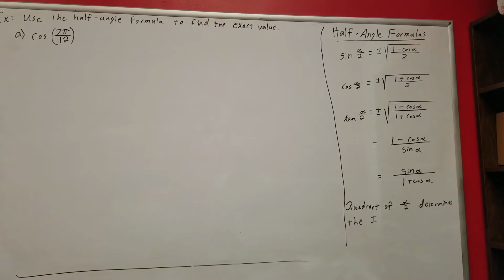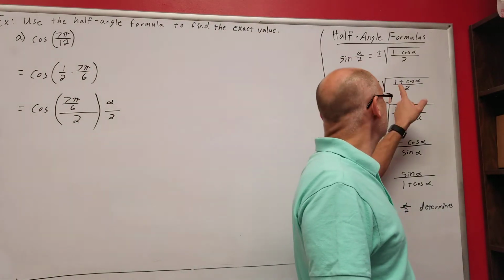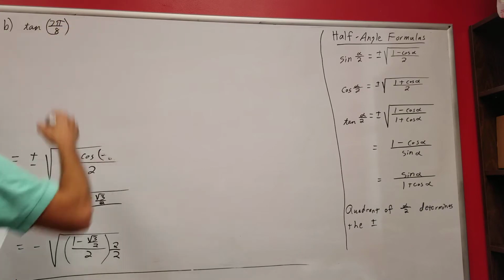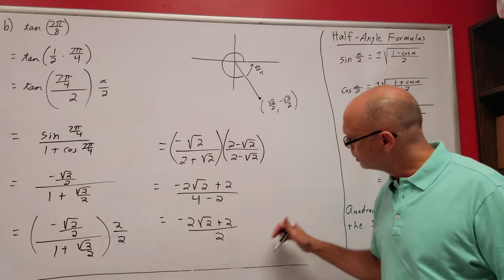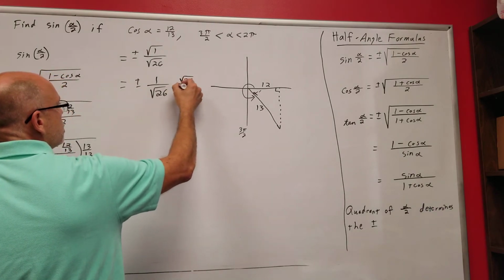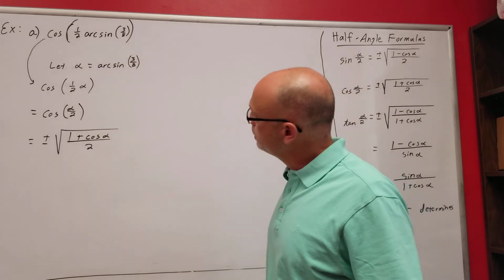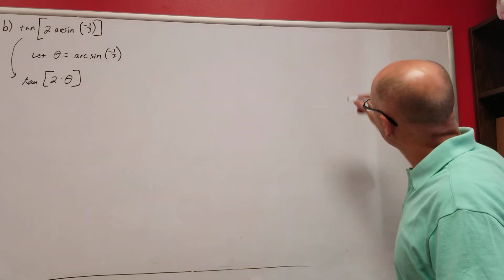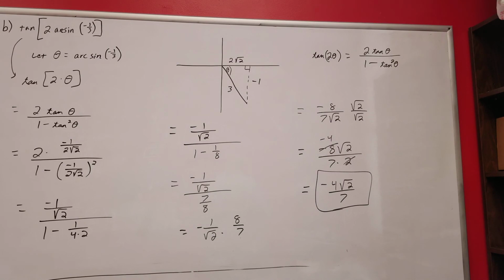Sec 6 3 Part 4 Math 110